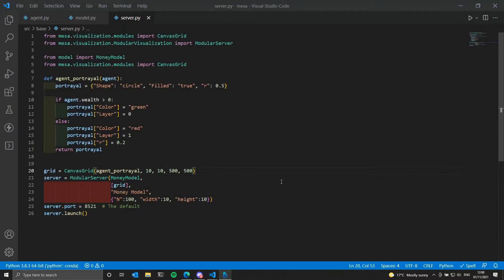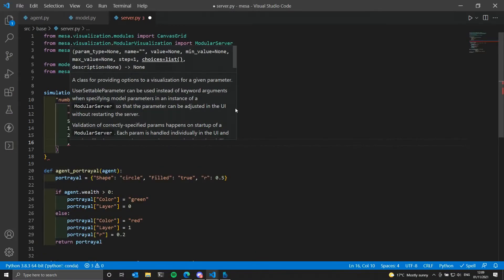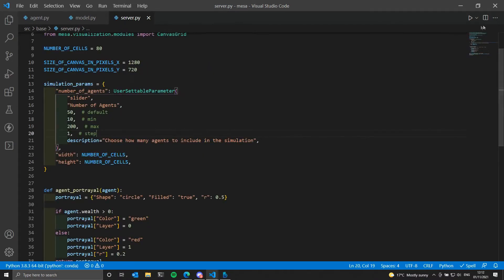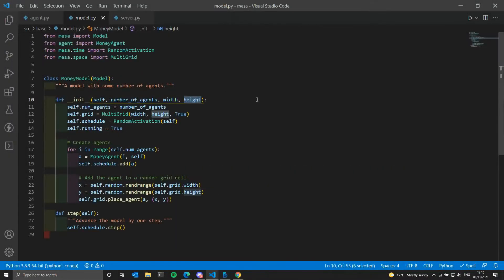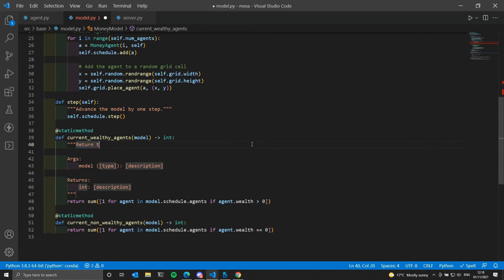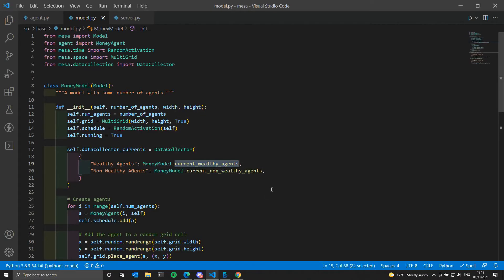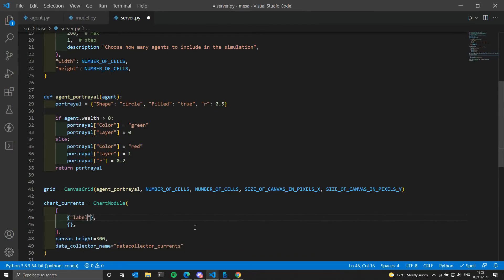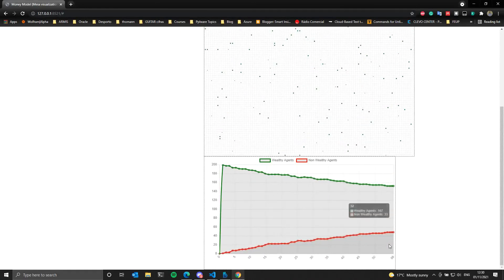Python Mesa Tutorial - Build Your ABM Simulation Part 2